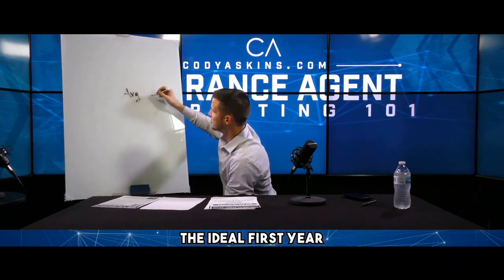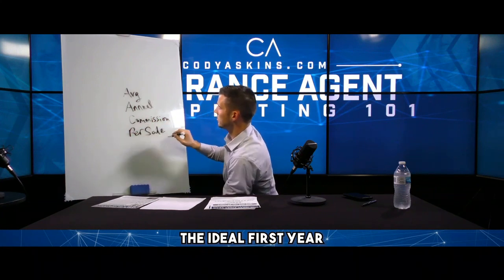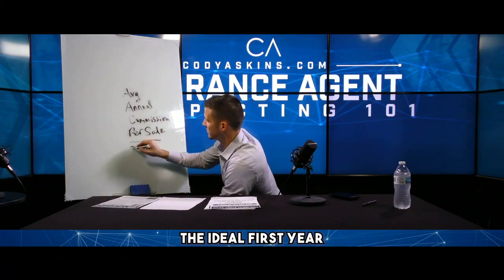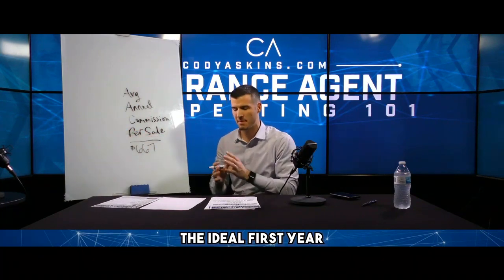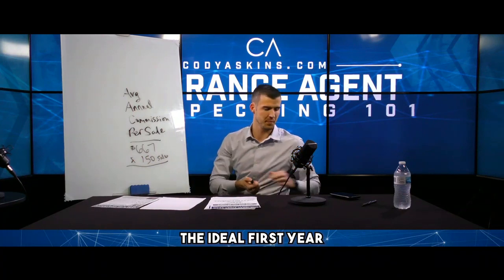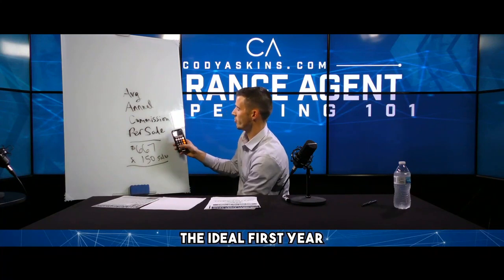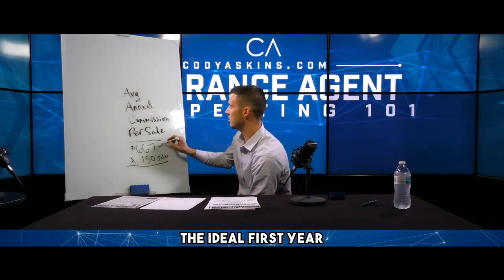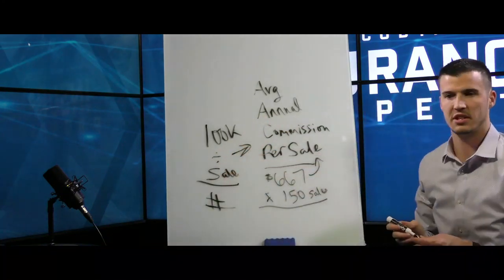How Many Sales Will It Take To Make $100k This Year?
Making $100,000 in the insurance industry seems a lot more doable once you KNOW your numbers and can see how many sales you need per week! ⬆️

In this video, Cody Askins breaks down the numbers so that you can see what you need to do to make $100k this year. 💰💰